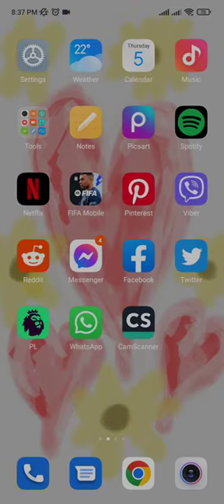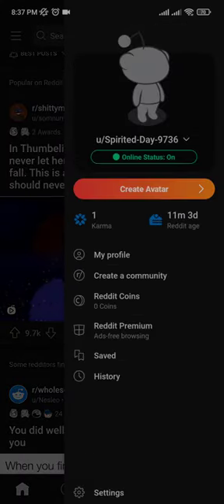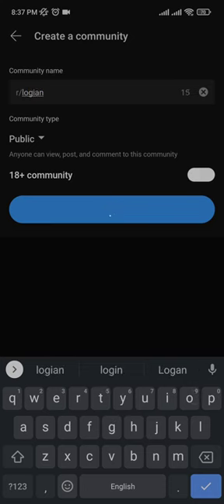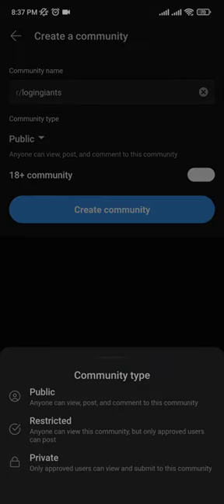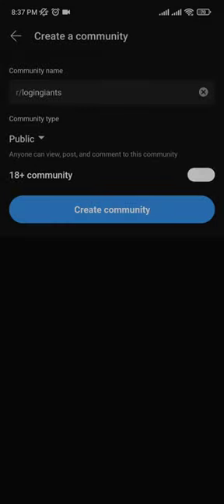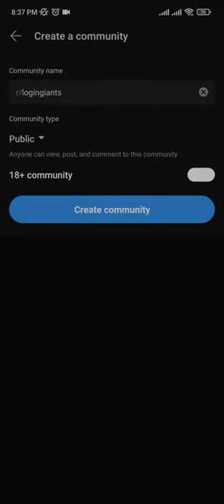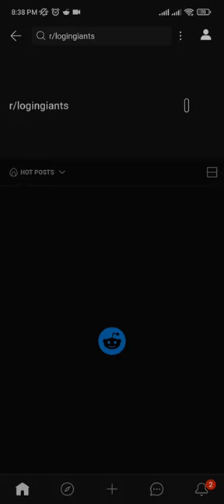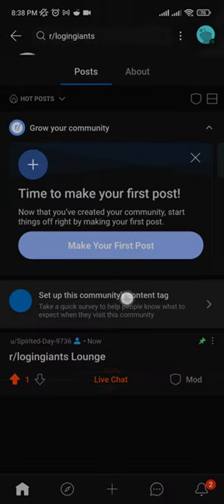2024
How To Create a Community on Reddit? Set Up Community on Reddit Account | Reddit Tutorial: Welcome to our Reddit tutorial! In this video, we will show you how to create a community on Reddit.
First, you'll need to create an account. Once you're logged in, click on the "Create a Community" button in the top right corner of your screen. You'll be asked to provide some information about your community – give it a catchy name and describe what it's all about.
Once your community is created, you can start posting content and inviting people to join. Be sure to interact with other members of the community and build relationships – that's what makes Reddit so special.

00:00 How To Create a Community on Reddit?
00:31 Reddit Homepage
00:40 Reddit Profile
00:47 Create a Community on Reddit
00:52 Create a Username for Community on Reddit
01:53 Create a Post on Reddit Community Disclaimer: